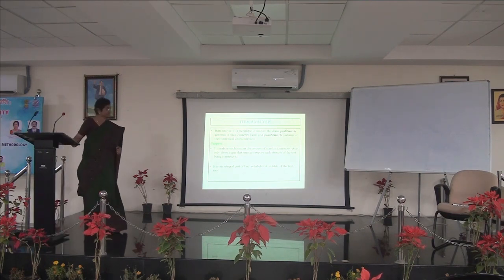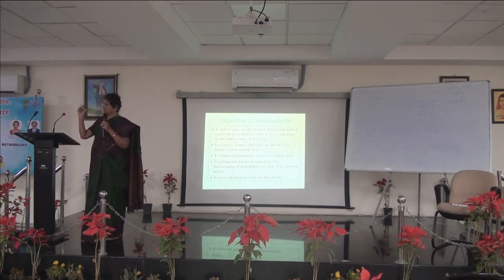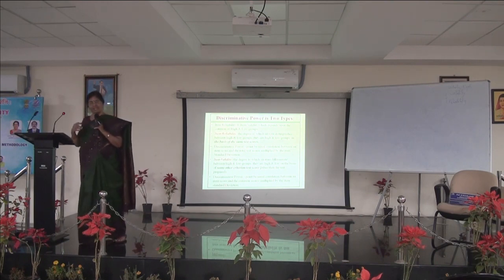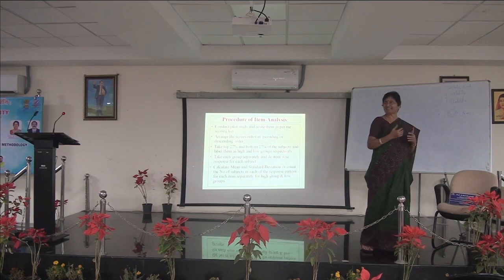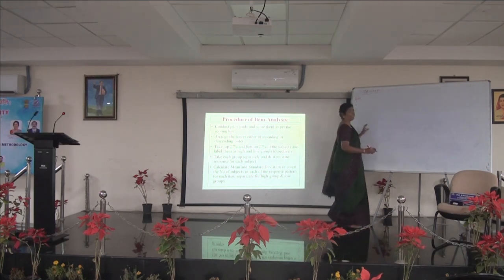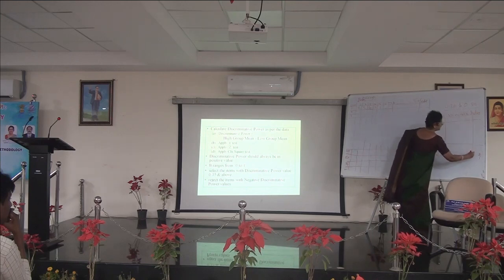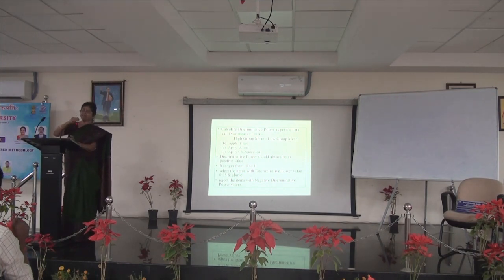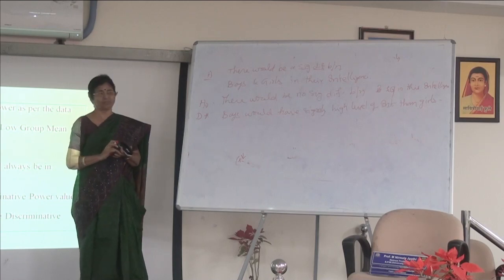Workshop on Educational Research Methodology | 8 - Session2 | National Sanskrit University, Tirupati